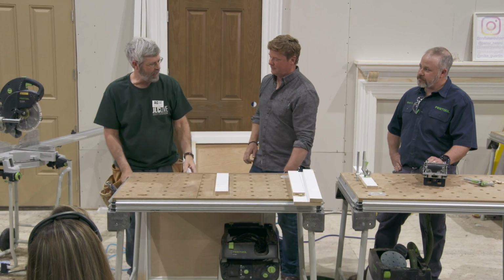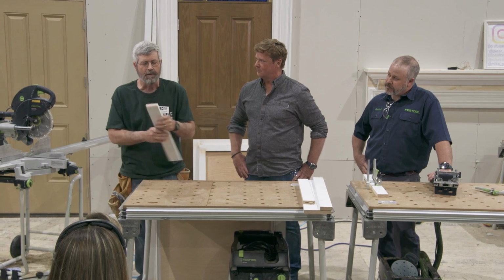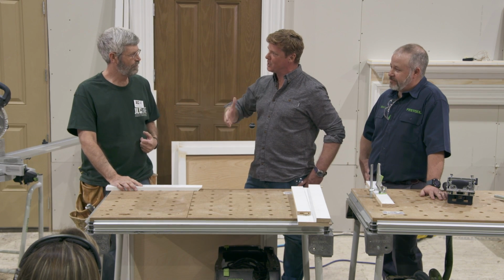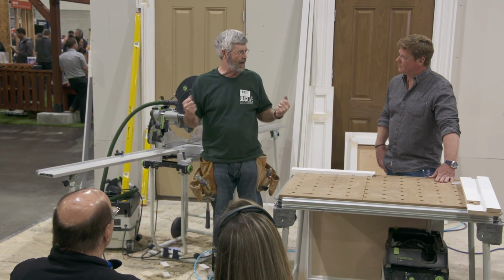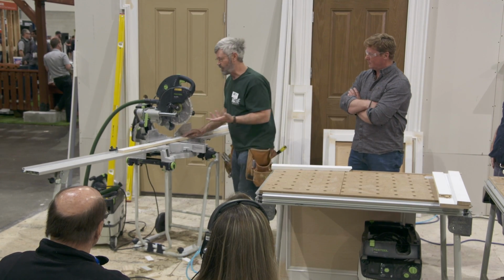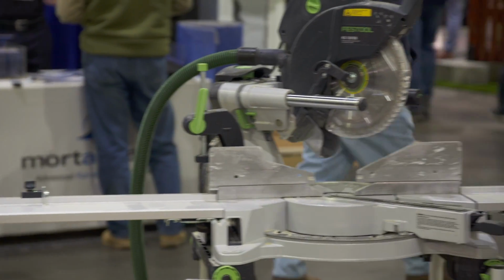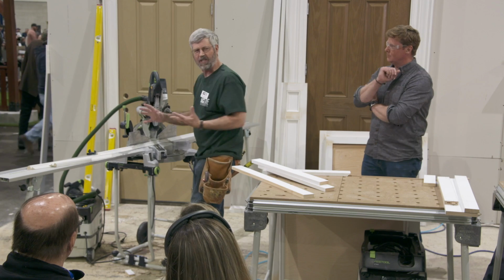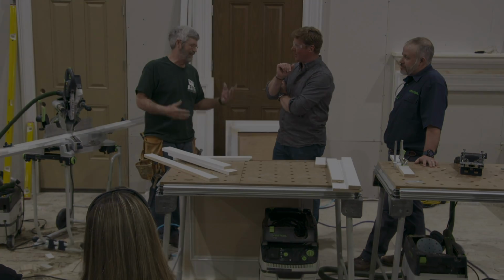How to Build Wainscot: Get Accurate Cuts Efficiently | Pro2Pro | This Old House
In part two of this five-part series, custom home builder and master craftsman Gary Striegler explains how he uses a material stop to make repetitive cuts. By employing this technique Striegler is able to minimize how often he reaches for the tape measure, thereby minimizing the amount of error. The process also enables him to cut the miter angles on trim pieces without adjusting the saw for each piece. Kevin O’Connor hosts; Festool tool trainer Brent Shively offers technical assistance and additional insight.

About Pro2Pro:
A network of pro content creators compare field notes in every category of the trades, from carpentry and framing to landscaping and plumbing, and everything in between.